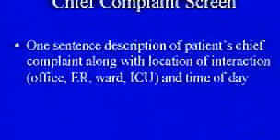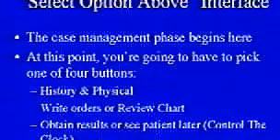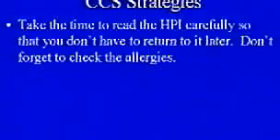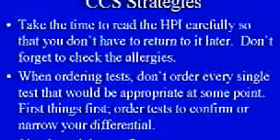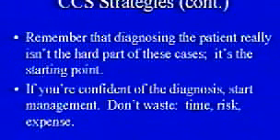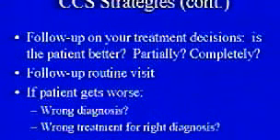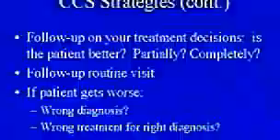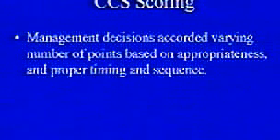USMLE Step 3 Study - CCS (computer-based case simulations) part 1 of 1